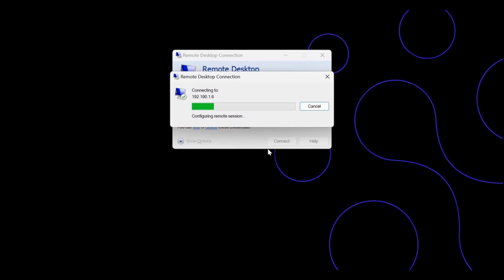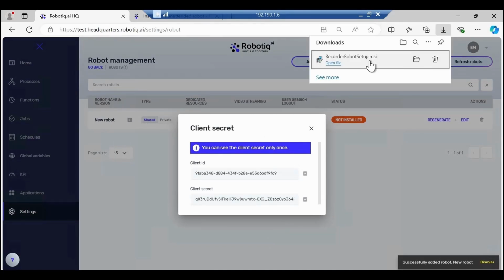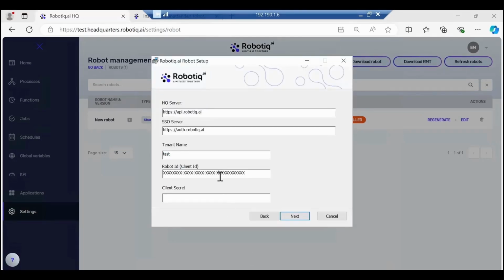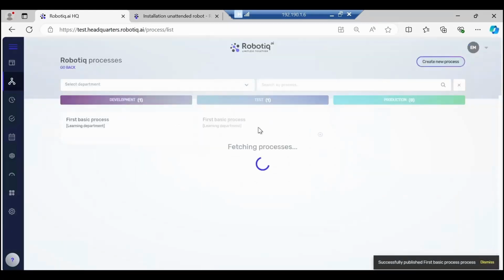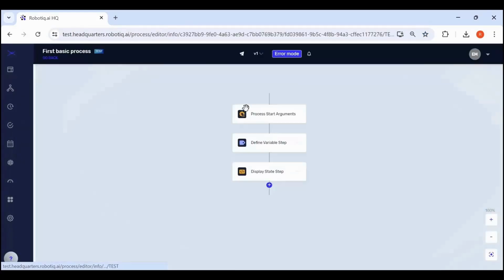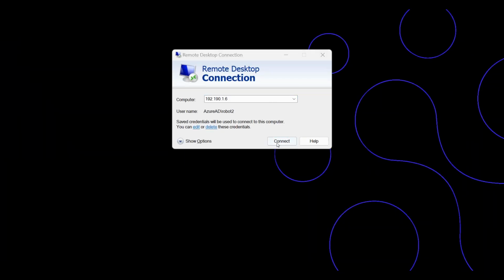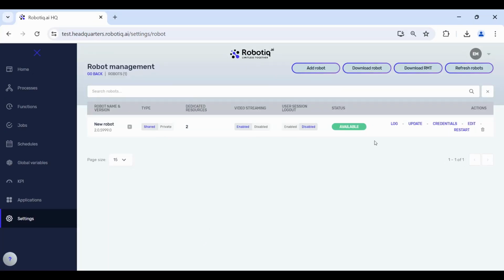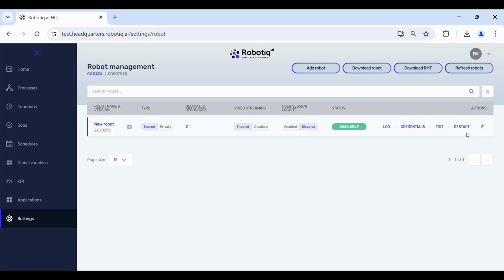Unattended robot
In this video, you'll discover:
- How to log into a virtual machine and install the Robotiq robot for unattended operation
- The process of adding a new robot in Robotiq HQ, configuring settings like dedicated resources and video streaming, and obtaining client ID and secret
- How to run a process unattended from the test or production stage and view job logs
- The steps to remotely update the robot version and restart the virtual machine from HQ using the Robot Monitoring Tool

Setting up an unattended robot is crucial for automating tasks without constant human supervision, ensuring continuous and efficient operation of your RPA processes. This tutorial guides you through the complete setup, from installation to remote management, to maximize your automation capabilities.

📌 TIMESTAMPS:
0:00 - Introduction to setting up an unattended robot
0:09 - Logging into the virtual machine for the unattended robot
0:14 - Installing the Robotiq robot on the virtual machine
0:33 - Adding a new robot in Robotiq HQ and configuring settings
0:47 - Client secret display and warning (do not close this window)
0:57 - Starting the installation of the unattended robot
1:09 - Finding the tenant name in the HQ URL
1:13 - Copying client ID and client secret for installation
1:26 - Providing robot username and password
1:32 - Robot installation in progress
1:55 - Installation complete and robot available
1:58 - Running an unattended process from the production stage
2:15 - Robot execution on the virtual machine (real-time view)
2:21 - Viewing completed jobs and log files in HQ
2:32 - Logging out from the virtual machine
2:39 - Publishing a process to production and running it
2:57 - Real-time video streaming of the unattended robot in action
3:08 - Aborting a process from HQ
3:14 - Viewing aborted jobs
3:18 - Installing the Robot Monitoring Tool (RMT) for remote updates
3:44 - RMT installation in progress
3:54 - RMT installation complete
4:08 - Updating the robot version from HQ
4:43 - Remotely restarting the virtual machine from HQ
5:02 - Robot available again after restart

WHAT IS ROBOTIQ?

Robotiq is an enterprise-ready Robotic Process Automation (RPA) platform that automates repetitive tasks and frees your team to focus on revenue-generating activities.

With ISO-certified security, simple pricing, and implementation in just 3 weeks, Robotiq works with companies like OTP Bank, Rimac Automobili, and Infobip to save 60+ hours per month and reduce operational costs by €500,000+ annually.